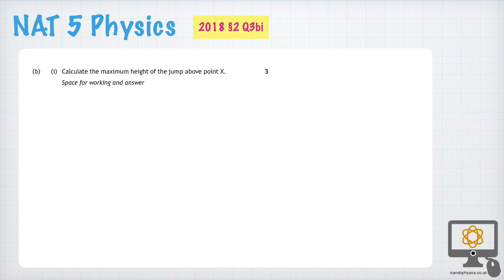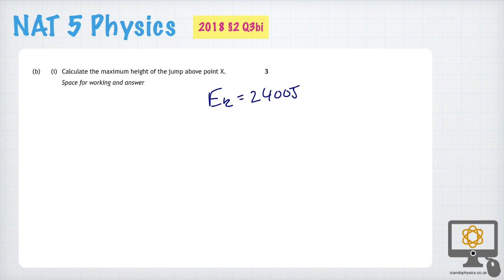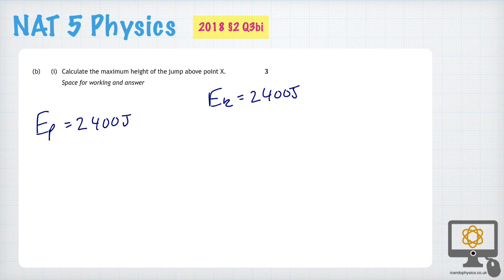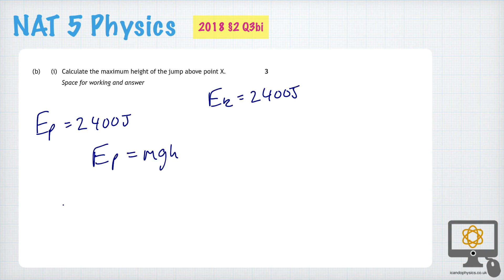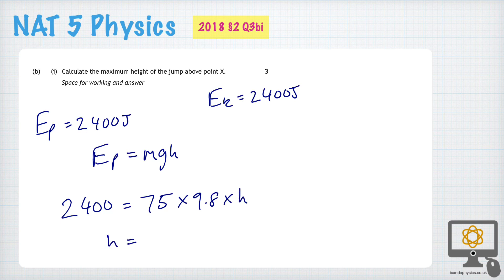2018 National 5 Physics §2 Q3bi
Video Solution for §2 Q3bi of the 2018 SQA National 5 Physics paper